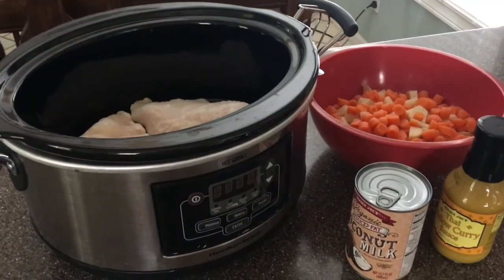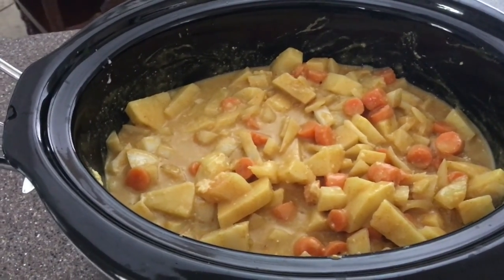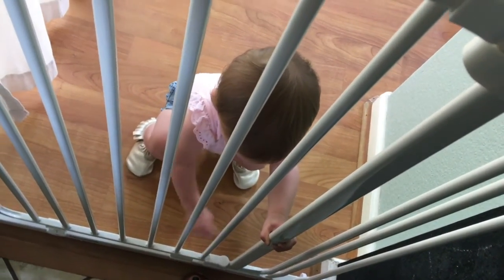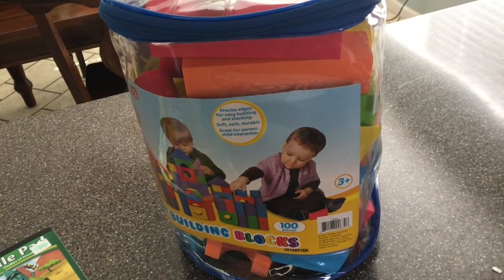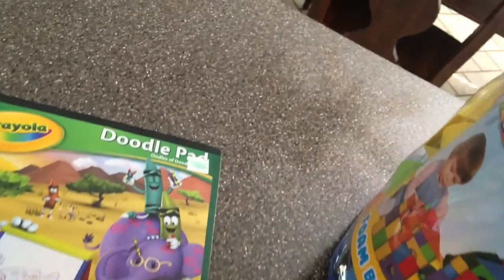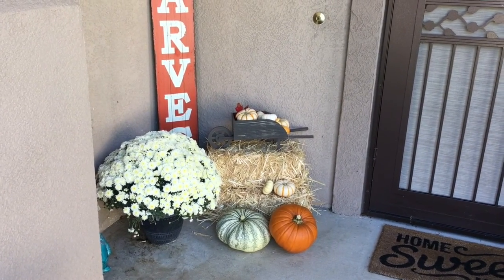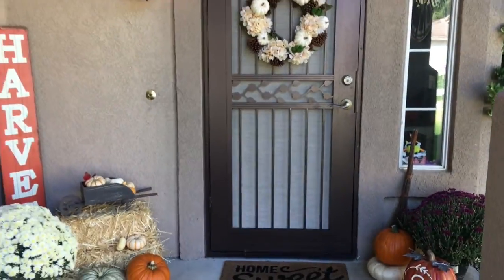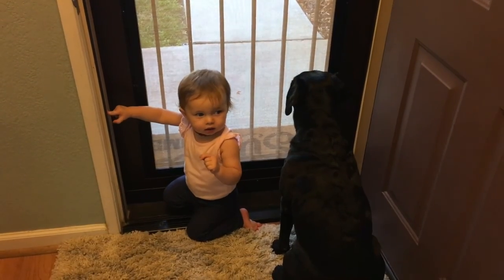DAY IN THE LIFE // Crockpot Chicken + Fall Decor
I share one of my favorite crockpot recipes, take you shopping with me at Hobby Lobby and show you how I decorated my front porch! I hope you enjoy!